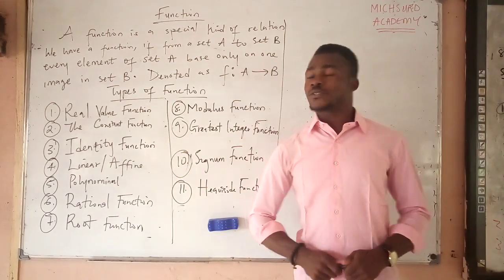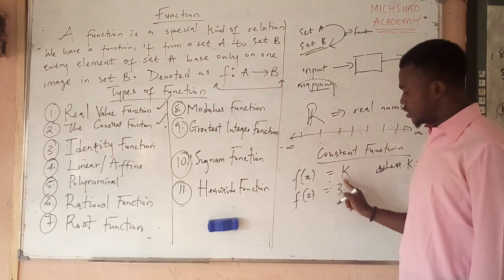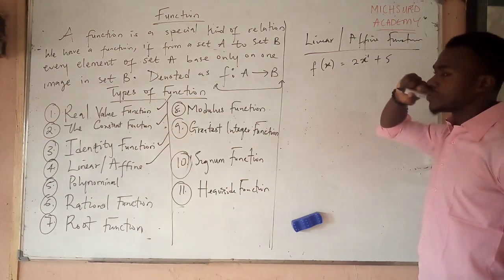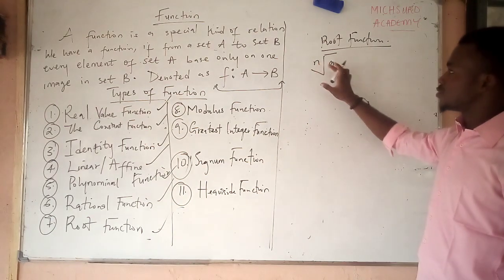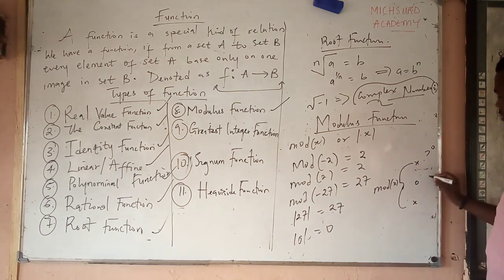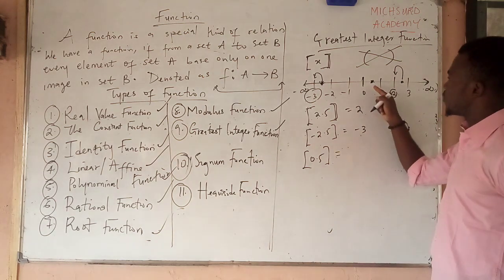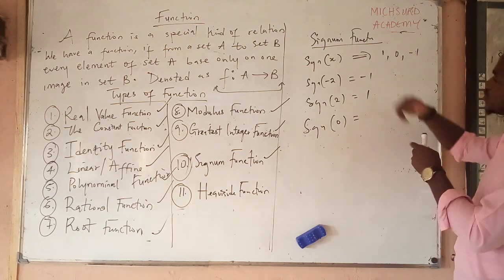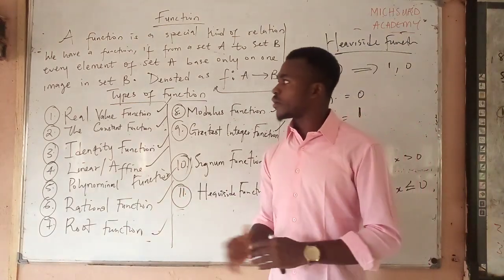Functions and its types | lockdown learning : Pre-Calculus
Function is a type of relation. In which is base on a one to one mapping. Functions is can be analyse as a system in which an value is inputted into the system and in turn producing an output value.
 Functions are of different types. They include;
Real value functions
Constant functions
Identity functions
Linear and Affine functions
Polynomial functions
Rational functions
Root functions
Modulus functions
Greatest integer functions
Signum functions
Heaviside Functions

In the tutorial video all the above type of functions were well explained with examples.

watch the video of relation via the link

Watch the video of number system via the link

Watch the video of the complex numbers via the link.

watch video on set and its properties